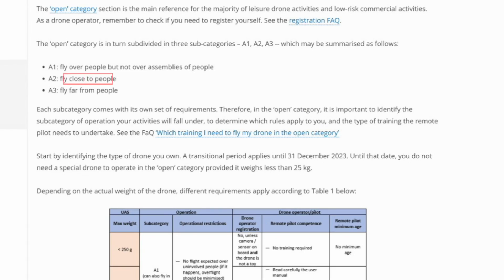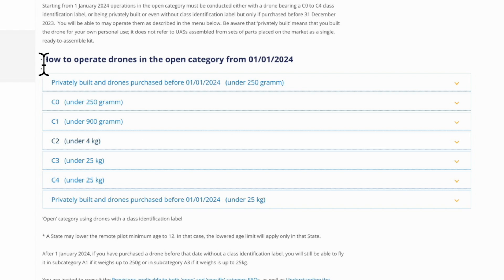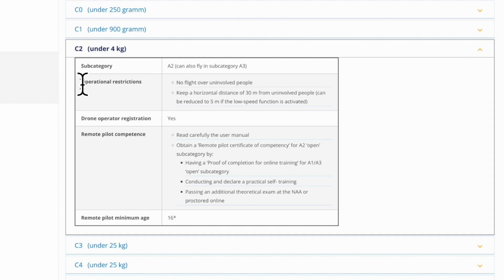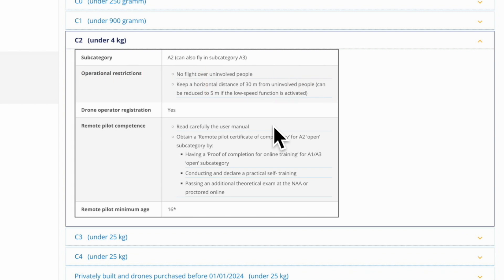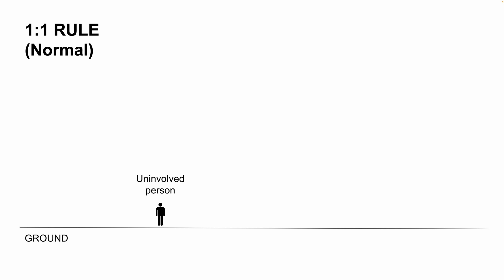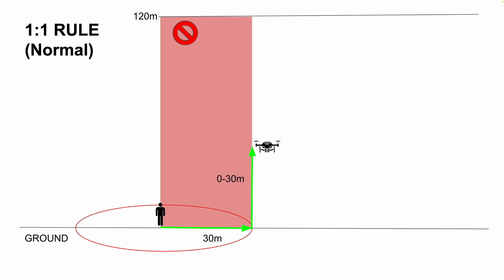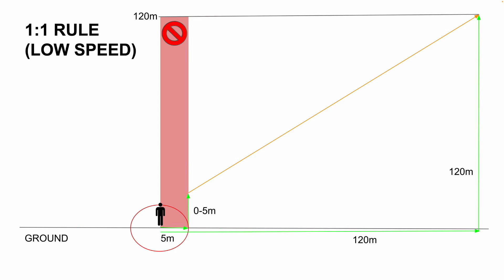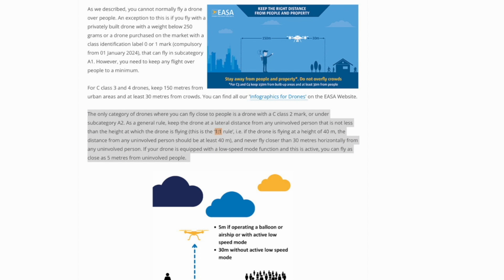Use the 1:1 rule to LEGALLY fly DJI Mavic 3 Pro near uninvolved people ⚠️ EASA/EU Drone Rules ⚠️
Overflying people with drones: According to EASA @easa9421 drone rules  - EU drones marked with C Class 2 or falling under subcategory A2, like DJI Mavic 3 Pro, are not allowed to fly over people without dealing with safety distances and need to use adhere to the 1:1 Rule 🚁 But Do you know what it is?

📏 The 1:1 Rule: A Key Distance to Maintain 📏

When flying your drone near people, it's crucial to adhere to the '1:1 rule.' Simply put, the lateral distance between your drone and any uninvolved person should equal the height at which your drone is flying. For example, if your drone is soaring at 40 meters, you must maintain a minimum distance of 40 meters from individuals on the ground.

⚠️ Horizontal Distance: 30 Meters Minimum ⚠️

In addition to the 1:1 rule, it's important to remember that you should never fly closer than 30 meters horizontally from any uninvolved person. This ensures everyone's safety and minimizes potential risks.

🔒 Low-Speed Mode: Flying Close, But with Caution 🔒

If your drone has a low-speed mode function, you can fly as close as 5 meters from uninvolved individuals, given that this mode is active. However, always exercise caution and prioritize the safety of those around you.

In this video, we delve deeper into the rules, discuss best practices, and explore real-life scenarios to help you navigate the world of drone flights near people. Join us to learn more about flying drones like the DJI Mavic 3 Pro using the 1:1 rule.

Share your thoughts and experiences in the comments below! Let's fly responsibly together. ✈️✨"